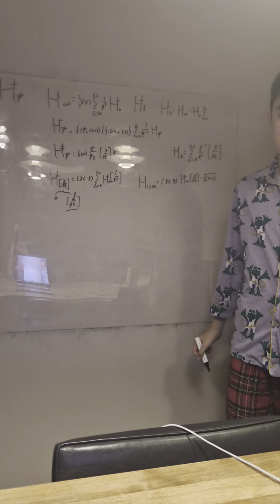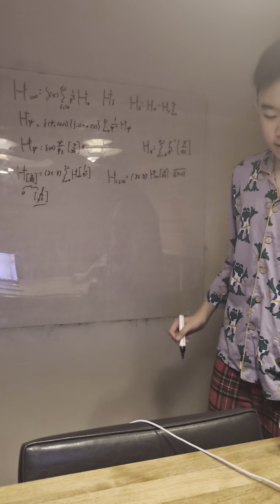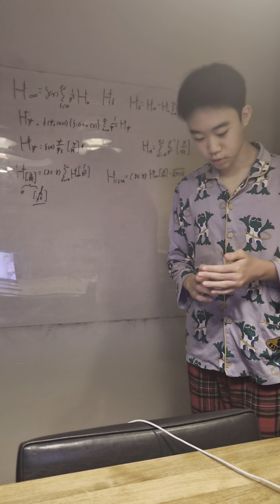[Past Log] Hamiltonian Values of Wave Functions & Matrix Mechanics (Log Date: Jan 13)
Log Date: January 13

In this session, DK explores various mathematical representations of Hamiltonian operators (‭$H$‬) applied to quantum wave functions (‭$\Psi$‬).

Key Physics Concepts & Derivations Covered:

• Hamiltonian Operator Representations: Analyzing single, double, and triple Hamiltonian constraints on wave functions across boundary conditions.
• Heisenberg's Matrix Mechanics: Connecting Hamiltonian formulations with historical matrix mechanics developed in the 1920s.
• Schrödinger-Heisenberg Formalisms: Expressing time derivatives (‭$d/dt$‬‭‬), Dirac delta functions, and energy expectation values.

Unfiltered and authentic raw log — complete with a funny moment where mom asks what all these equations mean!